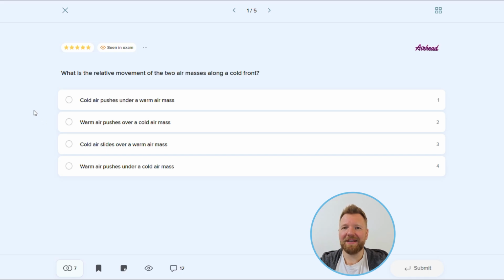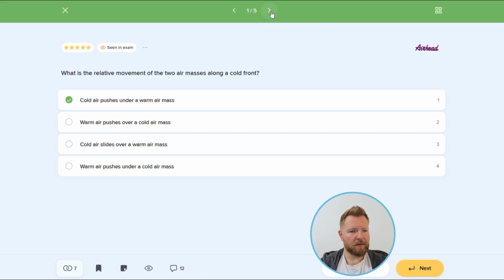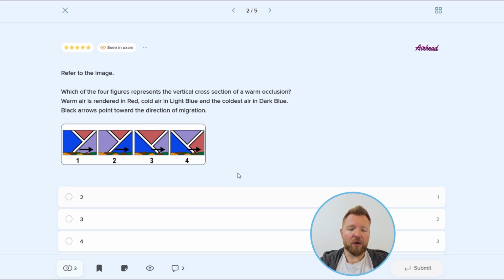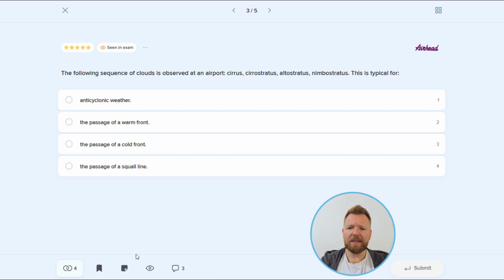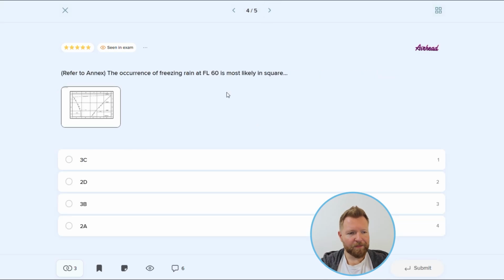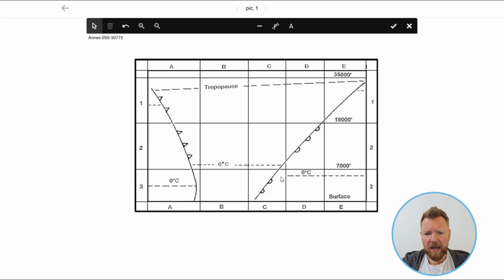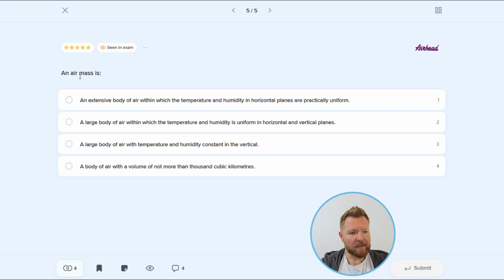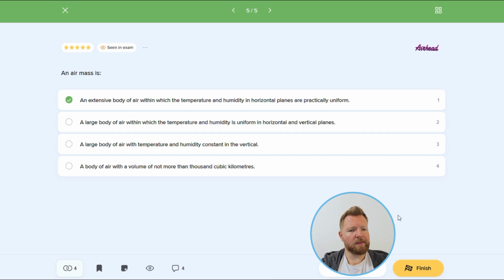5 Latest ATPL Meteorology Questions Explained | Air Masses and Fronts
Meteorology questions don’t fail you on theory — they fail you on interpretation. Let’s break down five real ATPL questions on fronts and air masses that catch most students out. If you’ve ever guessed between warm front, cold front, or occlusion, this is where the exam gets you.

Prepare smarter for the EASA ATPL Meteorology (050) exam 🌦️✈️

In this focused walkthrough, Airline Pilot Greg explains five recently reported Meteorology questions taken from real EASA ATPL exams across multiple authorities, all seen within the last 30 days.

The session focuses on 05006 – Air Masses and Fronts, covering key exam areas such as frontal movement, occlusion structure, cloud progression, freezing precipitation, and air mass characteristics — all common sources of mistakes under exam pressure.

00:00 — Introduction
00:20 — AIR-247739: Cold Front Dynamics — Relative Movement of Air Masses
01:36 — AIR-247317: Warm Occlusion Structure — Vertical Cross-Section Interpretation
03:14 — AIR-246402: Cloud Sequence Recognition — Identifying Frontal Systems
05:04 — AIR-246804: Freezing Rain Formation — Meteorological Conditions at FL60
07:10 — AIR-247657: Air Mass Definition — Key Characteristics and Properties

📌 Why train with Airhead?
 Study with the most up-to-date ATPL exam questions across all EASA subjects. Airhead combines real exam reporting, clear explanations, and modern study tools to help you prepare efficiently and with confidence.